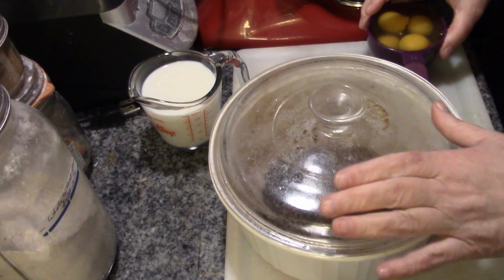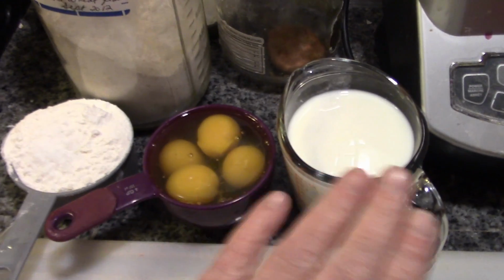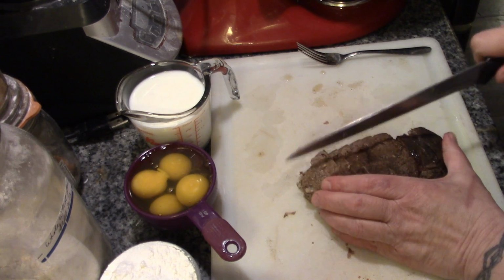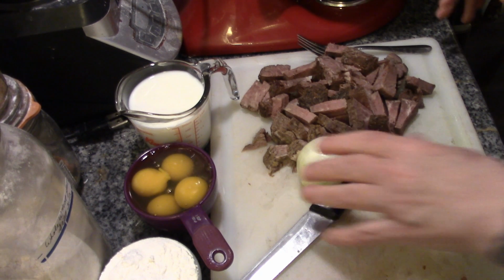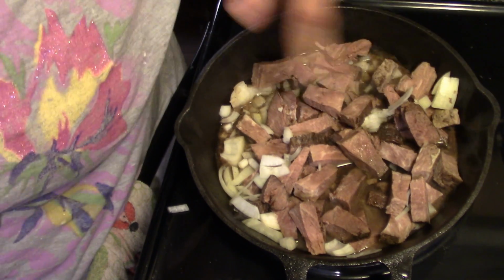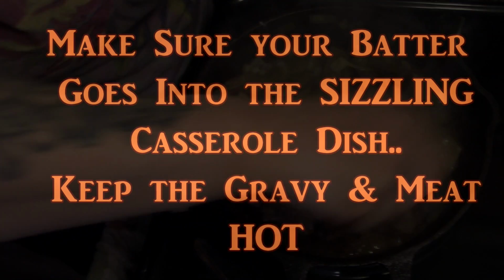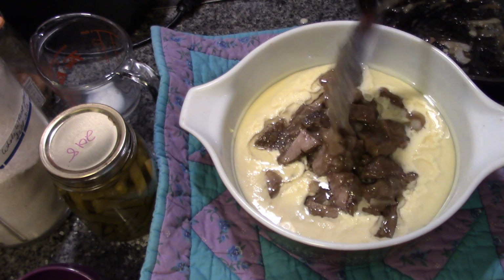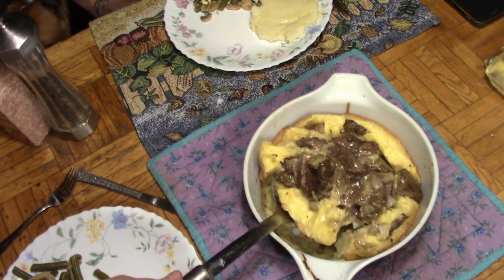Roast Beef & Yorkshire Pudding Pie